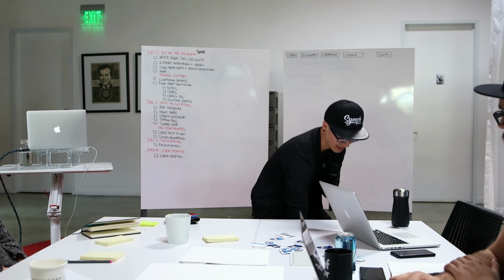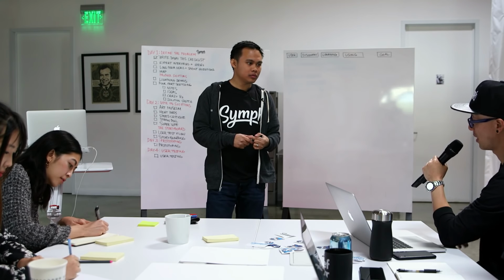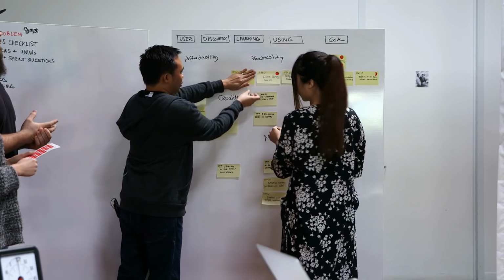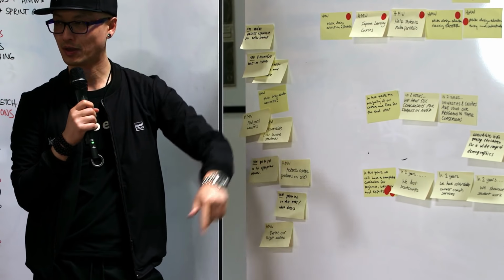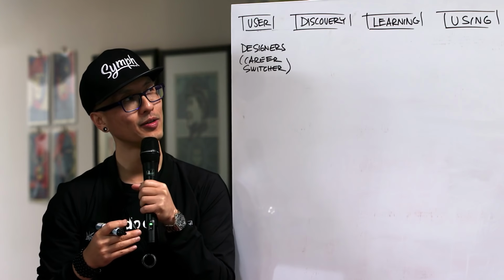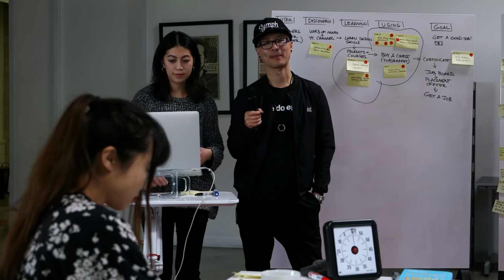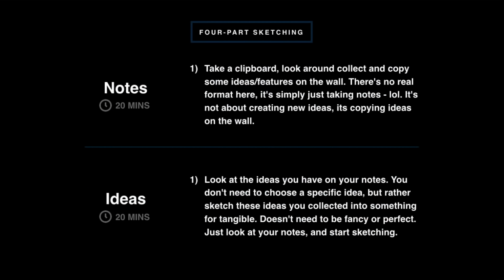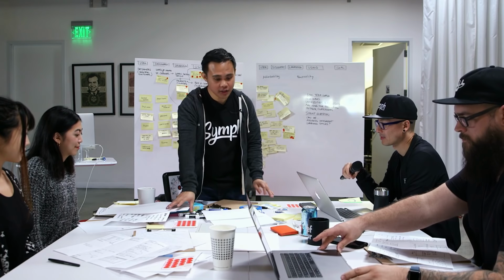🔴 Design Sprints – How to run a Design Sprint Pt. 1/2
Solve big problems and test new ideas in just four days. Based on the google design sprint method developed by Jake Knapp. What will you idea look like in real life? How many meetings and discussions does it take before you can be sure you have the right solution?

Google Developers Expert and Design Spring master, Albert Padin from Symph, teaches you how to run a Design Sprint.

Sprint by Jake Knapp

Post-it Super Sticky Notes 3 x 5-Inches, Canary Yellow

Post-it Notes 6555PK Original Pads in Cape Town Colors, 3 x 5,

Expo Low Odor Dry Erase Markers Chisel Tip

Sharpie Permanent Markers, Fine Point, Black, 12 Count

Avery Removable Color Coding Labels, 0.25 Inches

Avery Print Removable Labels, 0.75 Inch Diameter, Red

Time Timer Original 8 inch; 60 Minute Visual Timer

Paper Mate Flair Felt Tip Pens, Medium Point

We love getting your letters. Send it here:
The Futur
c/o Chris Do
USA

Live Editor– Erica Pead
Editor– Stewart Schuster, Mark Contreras, Aaron Szekely